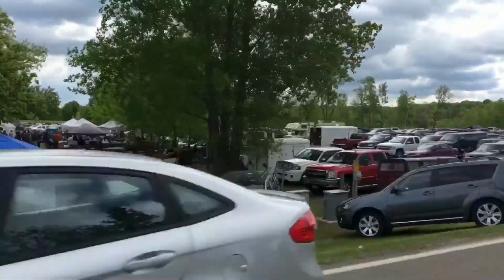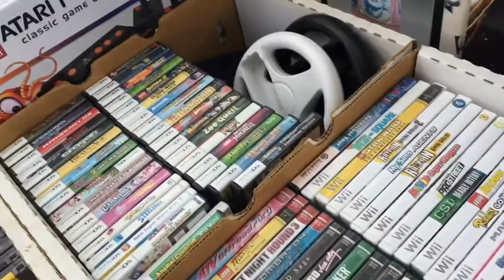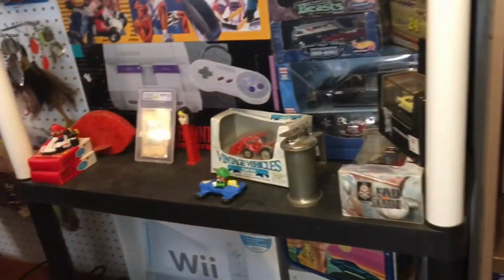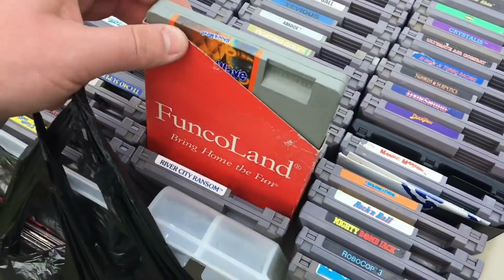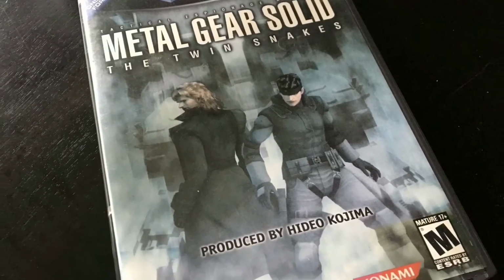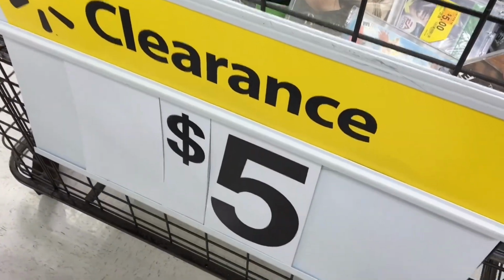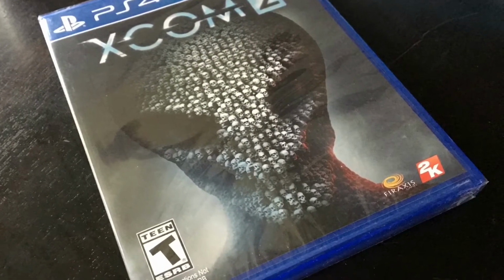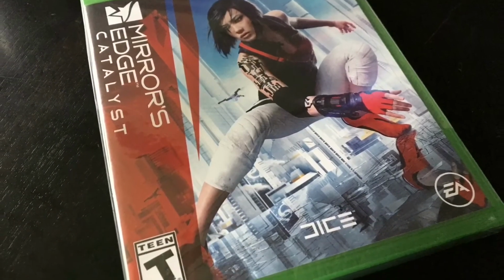Vidja Game Hunting #67 - First Flea Market of 2017!!!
Memorial Day weekend brings the opening of the area flea market.  Come along as we go searching for retro video games and other goodies.  As an added bonus we get some crazy clearance finds!!!